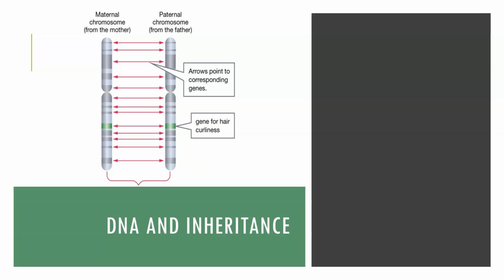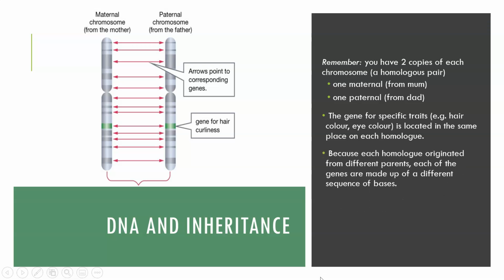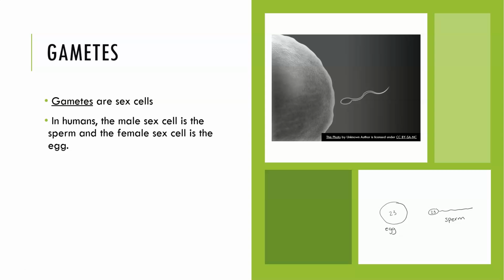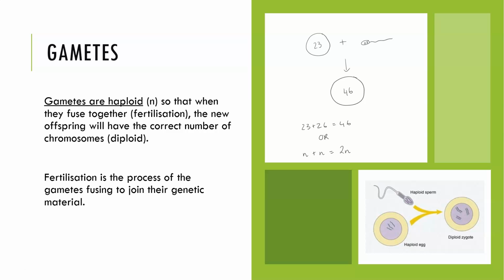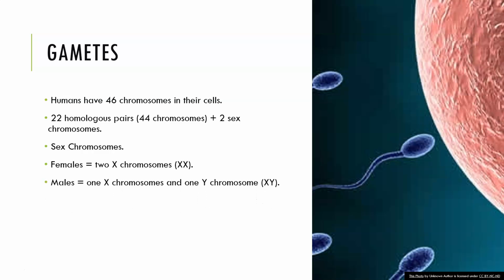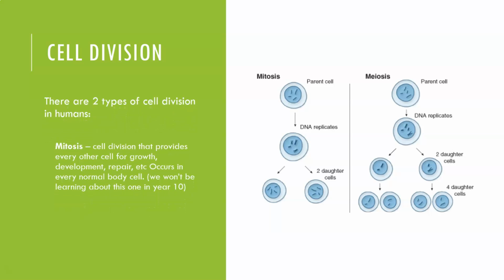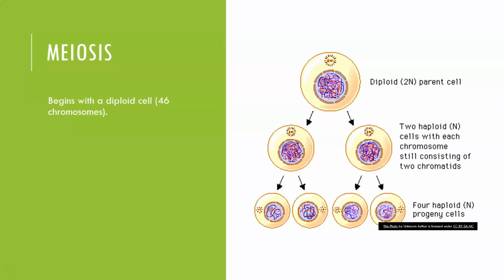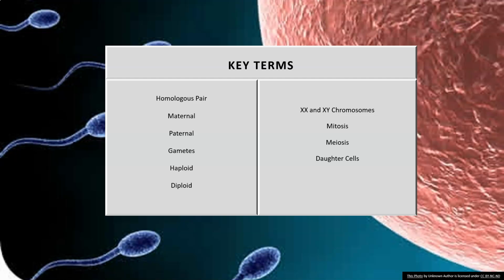Meiosis and Fert Yr10 Sci Vid 2